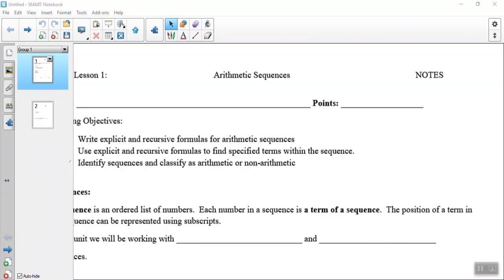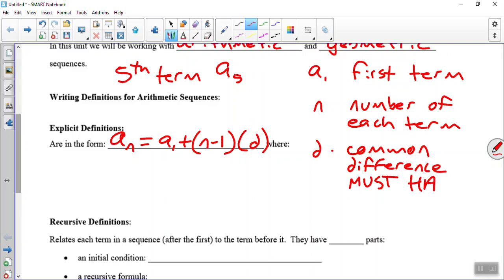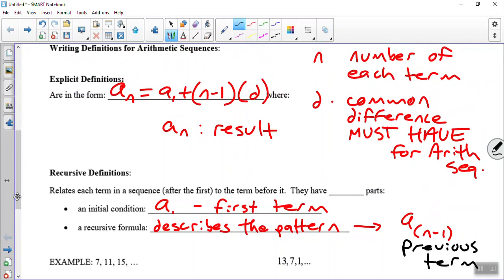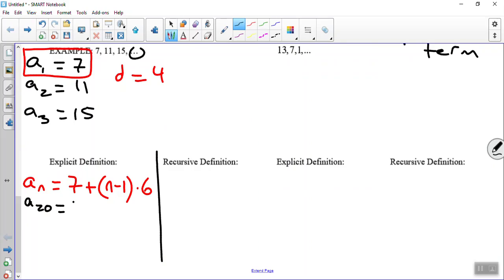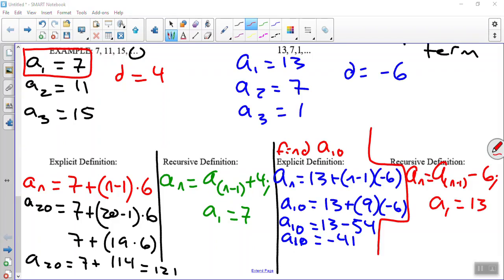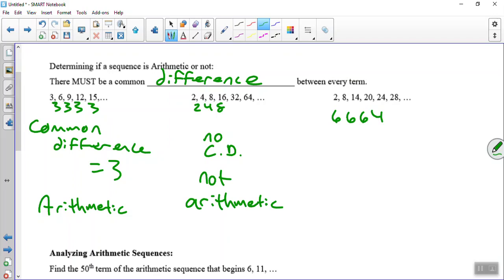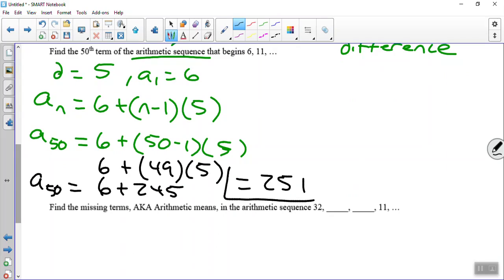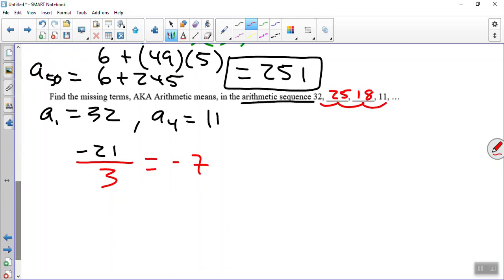Unit 8 Lesson 1 VIDEO NOTES Arithmetic sequences